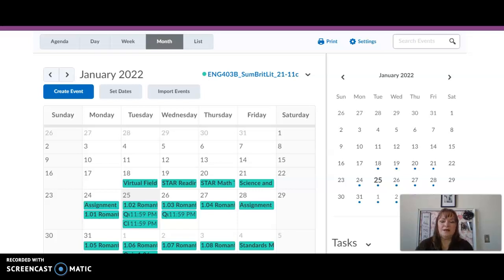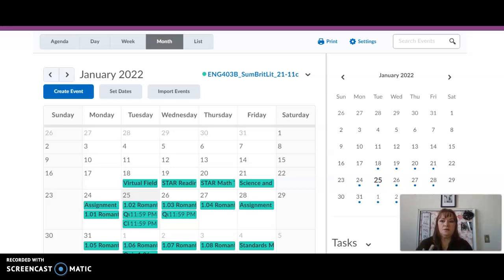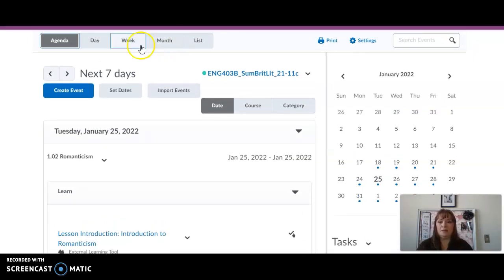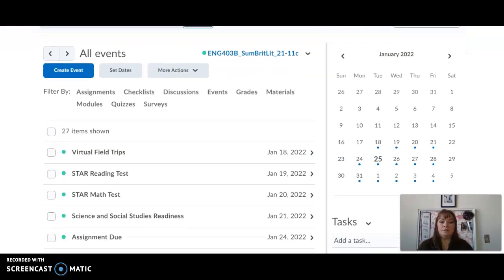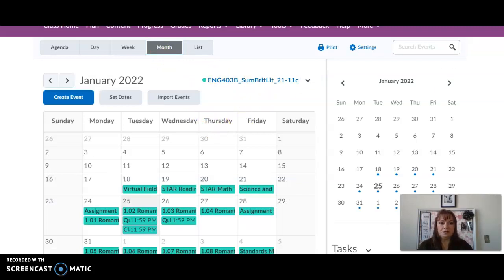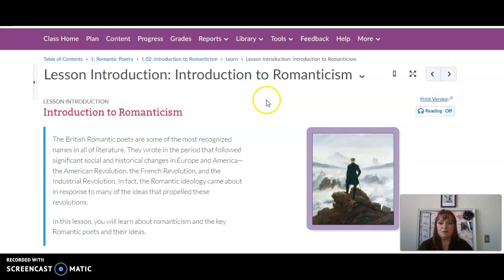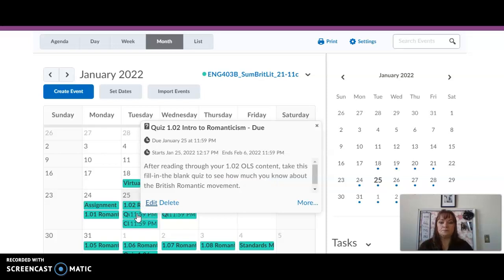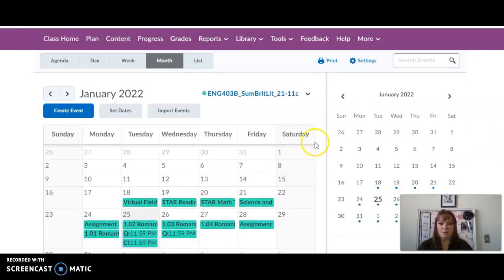Using Your Plan Tab